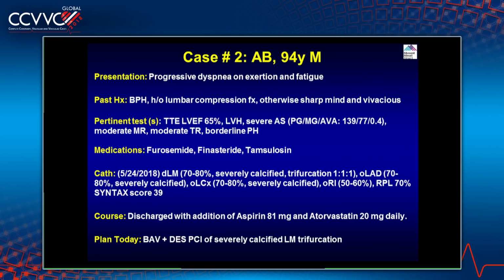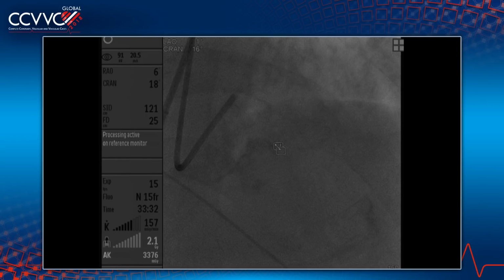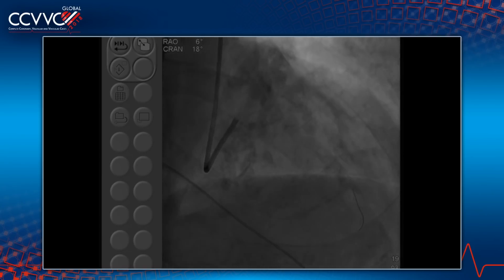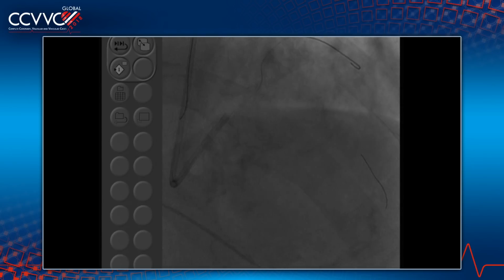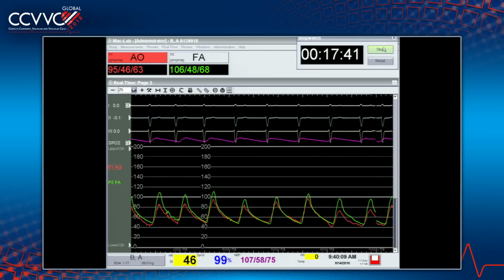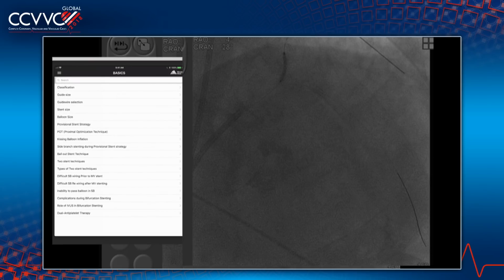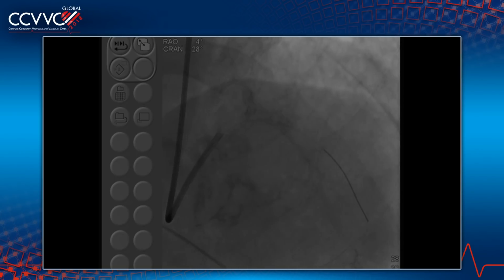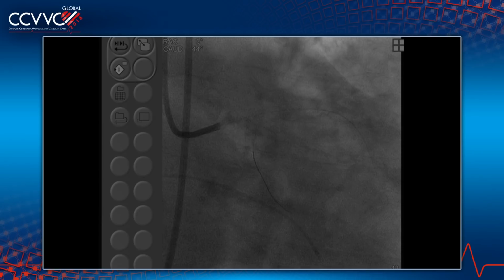BAV + DES PCI of Severely Calcified LM Trifurcation - 2018 CCC Live Case 2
Operators: Dr. Samin Sharma and Dr. George Dangas